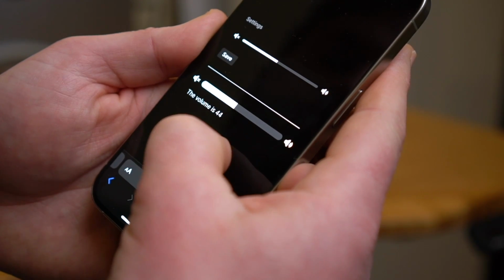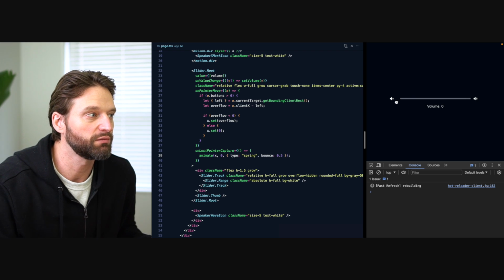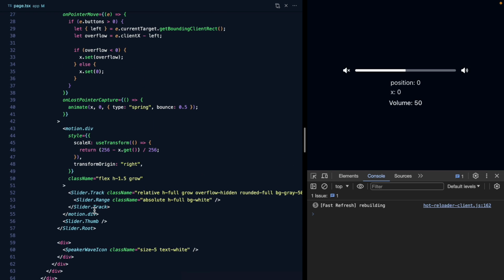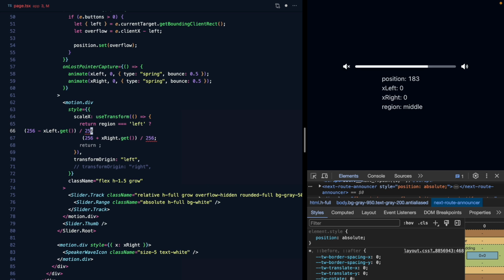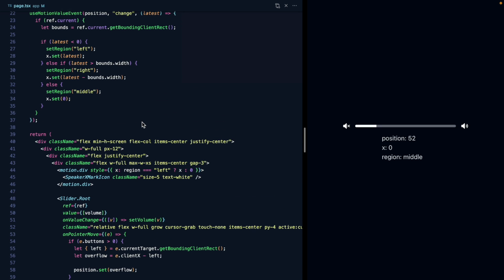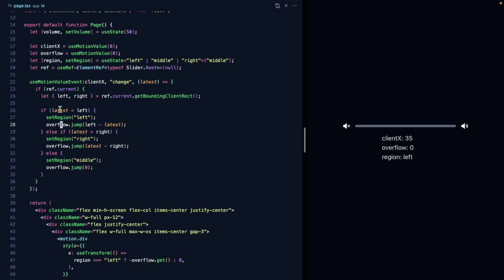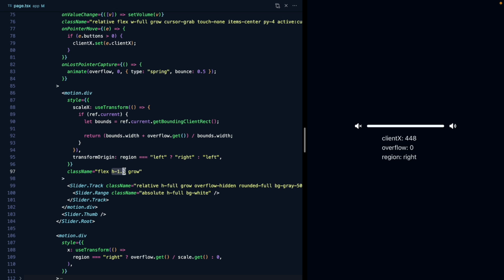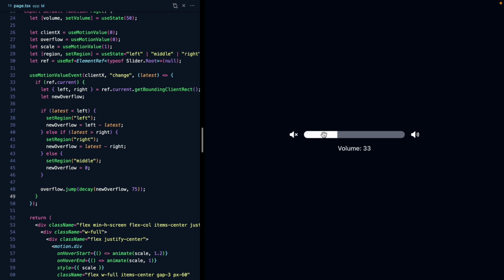Building an Elastic Slider with Framer Motion and Radix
Use Framer Motion to add a rubber band effect to a Slider built with Radix UI!

My new Radix course is live!

TIMESTAMPS:
0:00 – Before + After
0:39 – Moving the icon
5:31 – Animating on release
7:26 – Stretching the bar
12:24 – Animating the right icon
19:36 – Stretching the bar right
22:58 – Refactoring: Removing a MotionValue
26:00 – Refactoring: Removing magic numbers
31:04 – Refactoring: Centralizing business logic
35:52 – Decaying the overflow (Rubber Band effect)
39:37 – Grow on hover
46:51 – Bouncing the icons
48:47 – Final demo